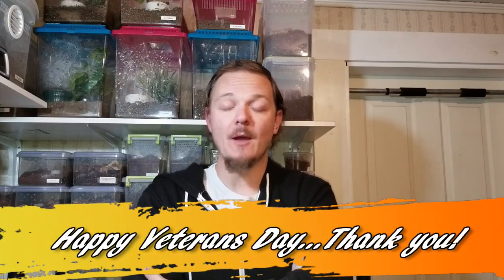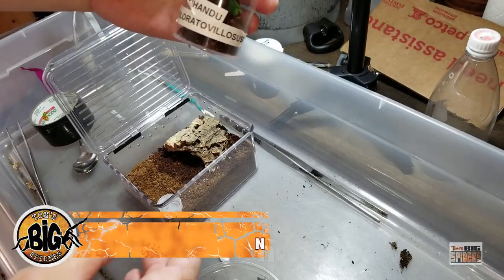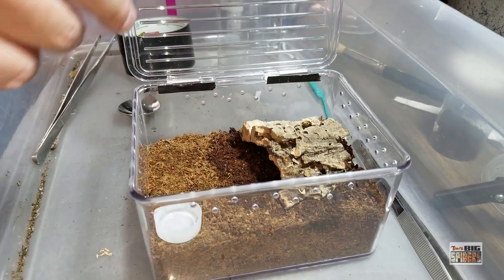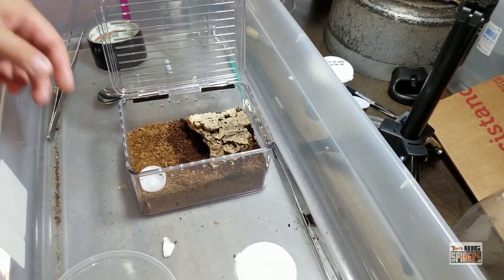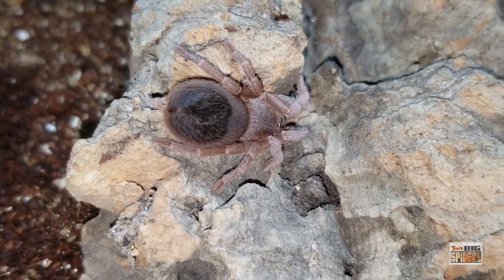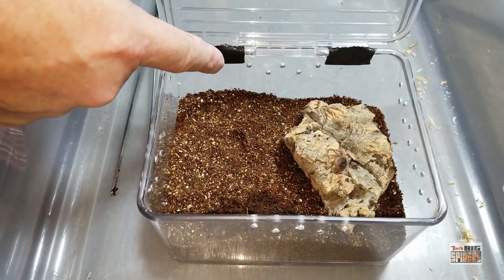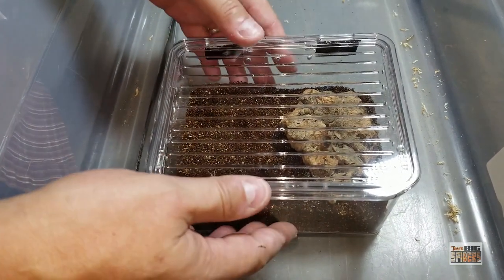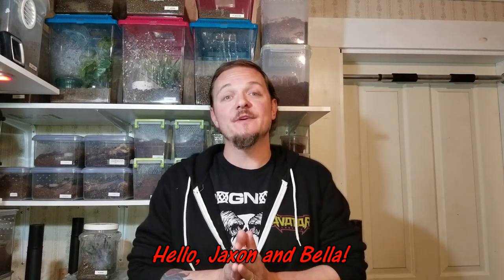A musculosa and N. coloratovillosus Rehousings and Notes